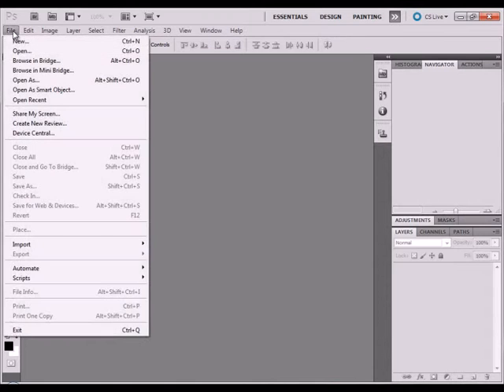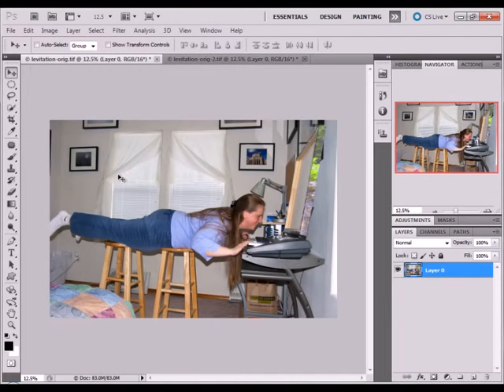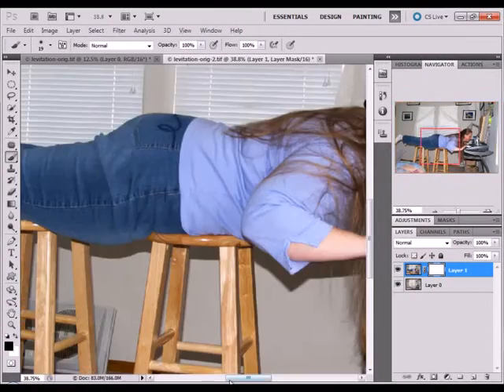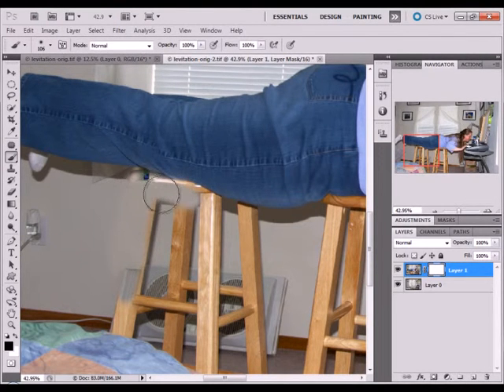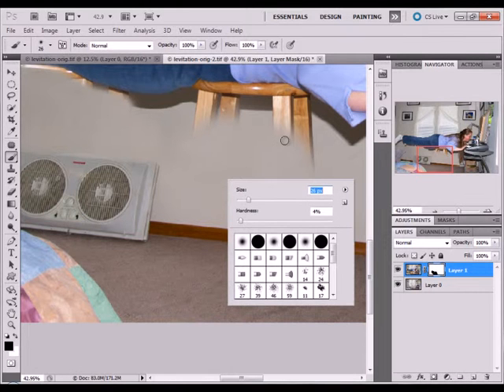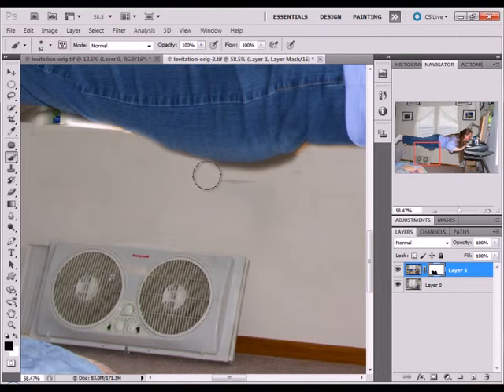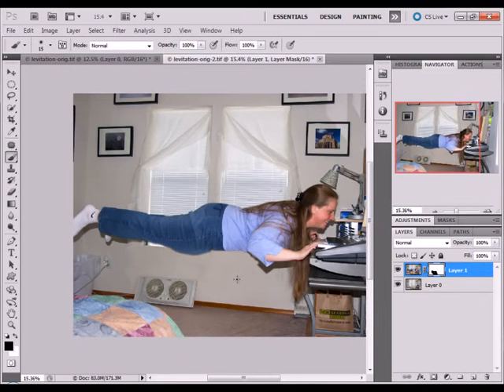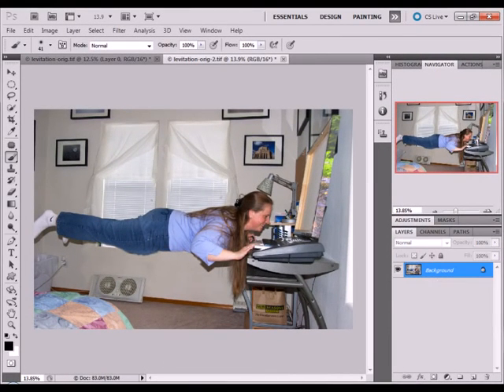How To Create Levitating Effect Using Photoshop - Photoshop Tutorial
This video will guide you to make  Levitate effect using adobe photoshop